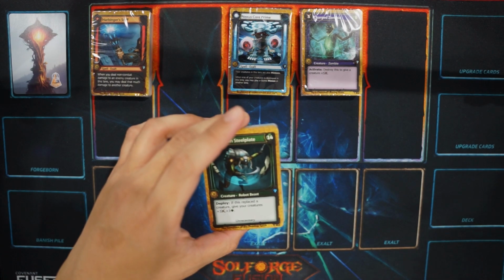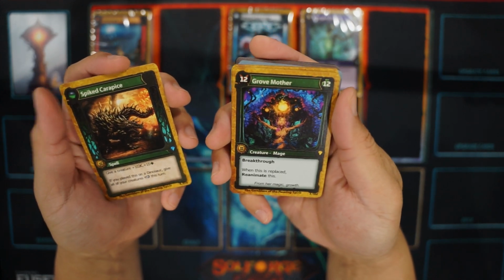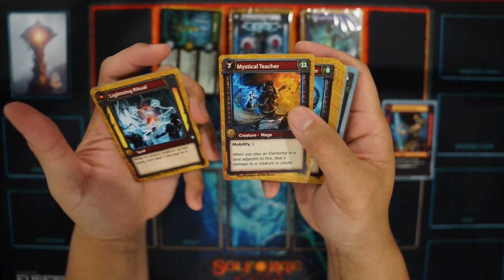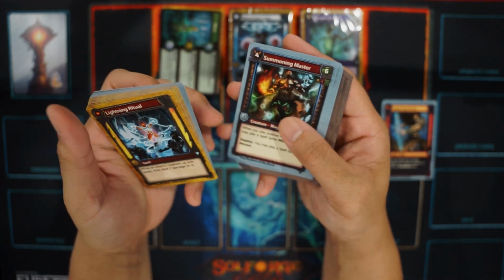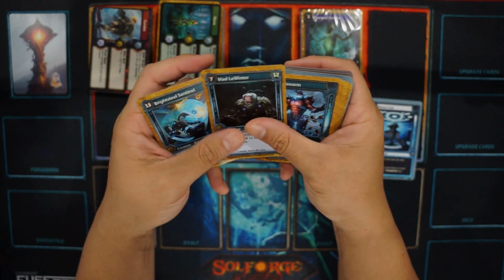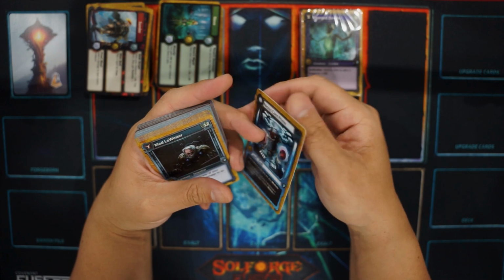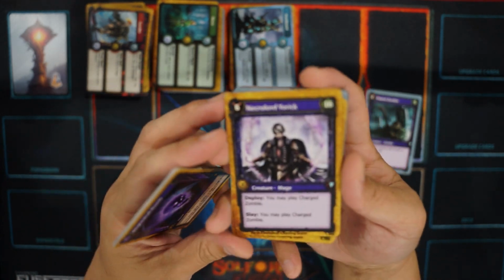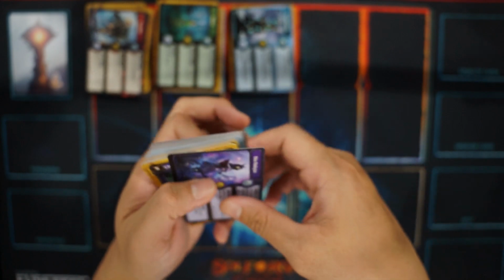Set 2 Opening! OPENED 3 SOULBINDS IN 1 PACK!!! Pack 7!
I can not believe my eyes! I opened 3 soulbinds in one booster! What are the chances?! Also, a little teaser but that Alloyin deck is my favorite deck I am currently running.

This is the seventh pack of a series opening Set 2 Solforge Fusion Battle for Whitefang Pass boosters! Quick yet subtle booster opening with a hint of strategy and choice for draft. Trying to find the perfect deck to pair and the perfect deck to play in tournaments!

*I apologize the re-post due to a volume error in the beginning of the first video*